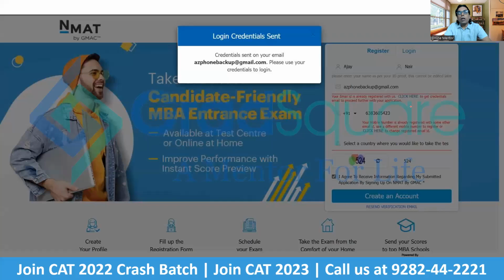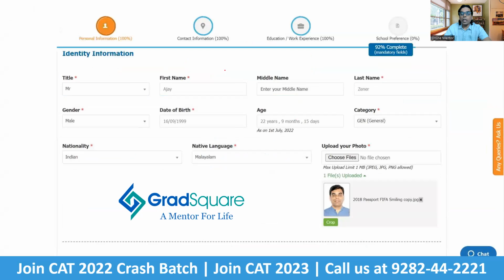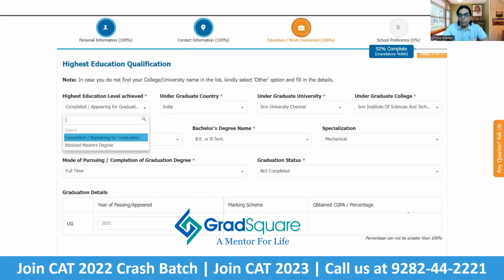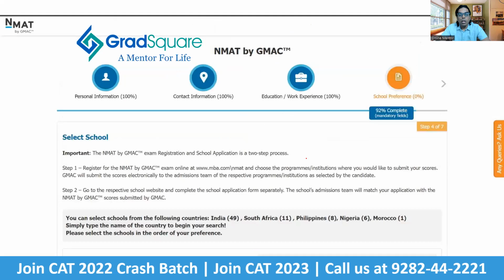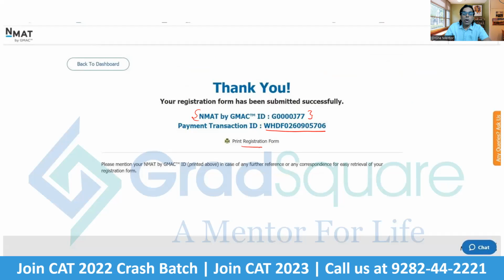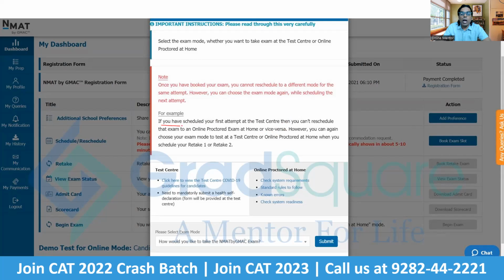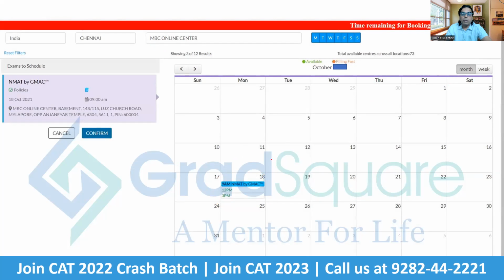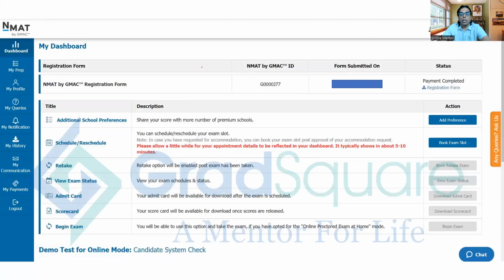NMAT 2023 Form Filling Video | NMAT Registration for NMIMS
A detailed NMAT 2023 Form Filling video by GradSquare Mentor, Ajay Zener
The video takes you through the entire registration process. How to fill the form? Which colleges to choose in NMAT 2023?

NMAT Registration Deadline –10th October, 2022

NMAT Exam Delivery: October 10, 2022 to December 19, 2022